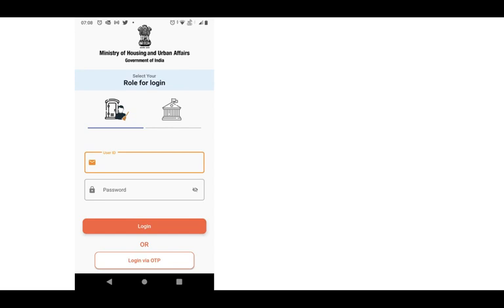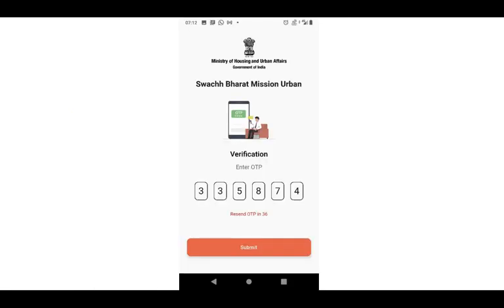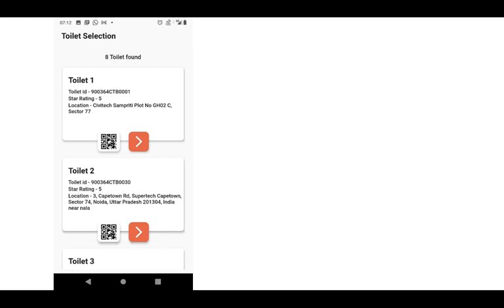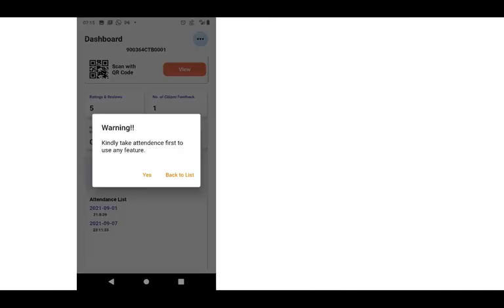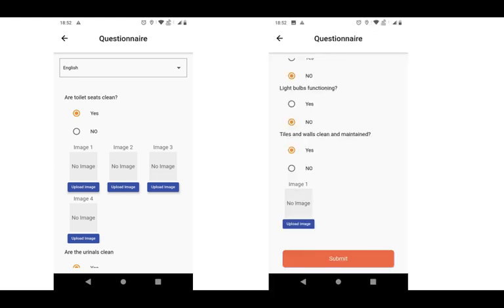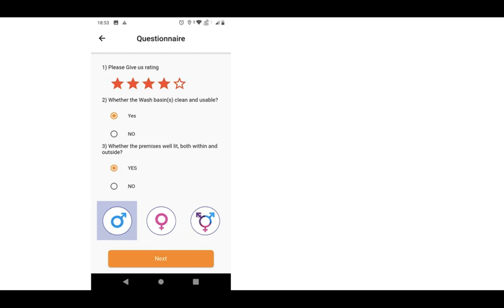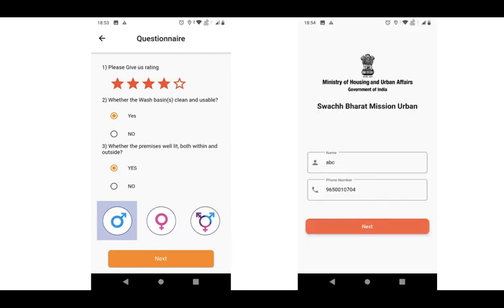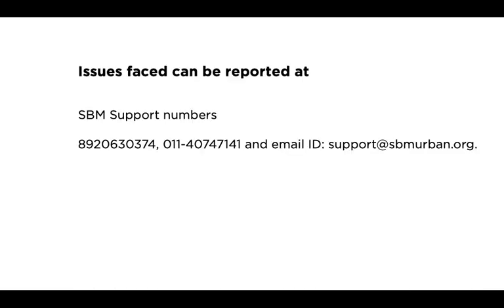My Toilet App Training - English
This is the English training video for Swachh Shauchalaya App